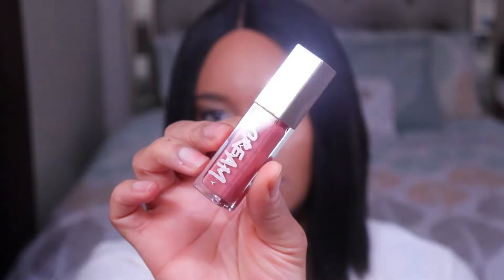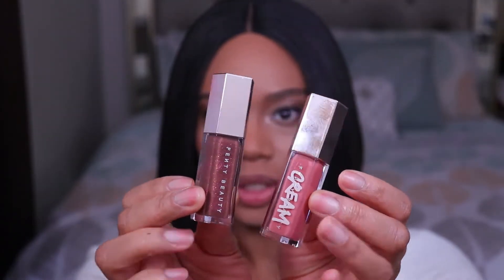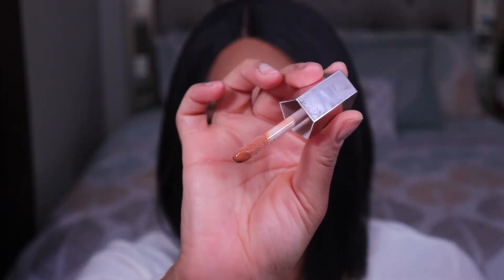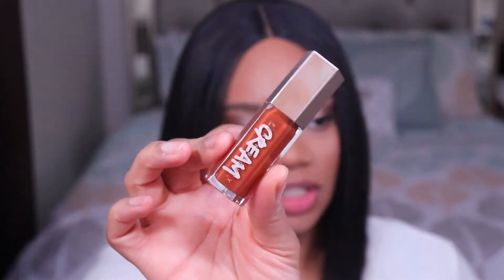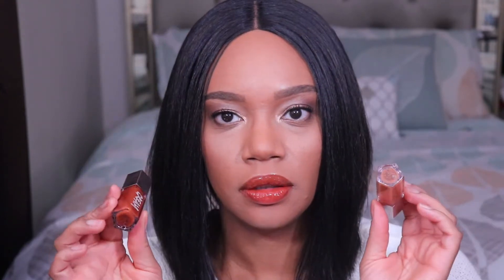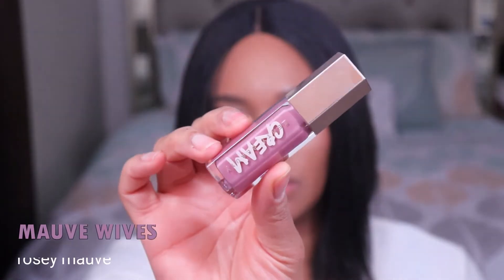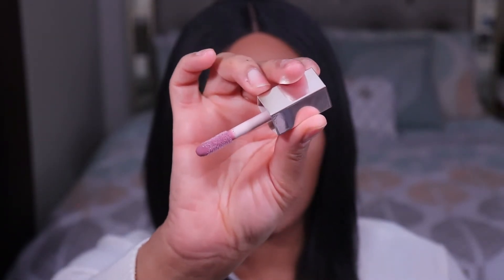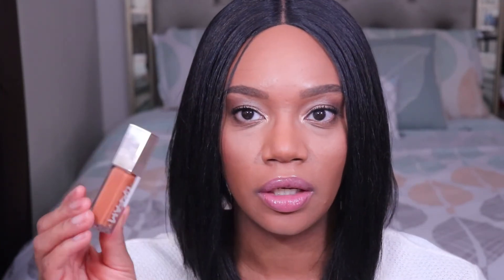This Fenty Gloss Bomb Cream will give you Luscious Lips 👄😍 | Lip Swatches of all 5 Shades!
Hey guys, we're doing lip swatches today of the new Fenty Gloss Bomb Cream Lip Creams!!  Let me know what shade is your favorite!

TIMESTAMPS:
00:00 - Intro
00:57 - Honey Waffles
02:47 - Cookie Jar
03:55 - Fruit Snackz
05:15 - Mauve Wives
06:08 - Fenty Glow
07:50 - My final thoughts

MY SKIN DEETS:
*Type - Oily

Range Beauty
Ace Beaute
Omolewa Cosmetics
MDM Flow
Mented Cosmetics
Beauty Bakerie
Uoma Beauty
Crayon Case